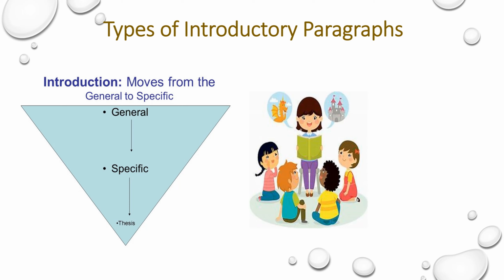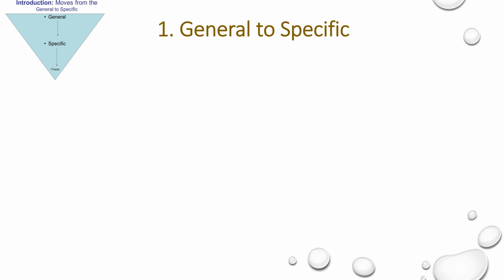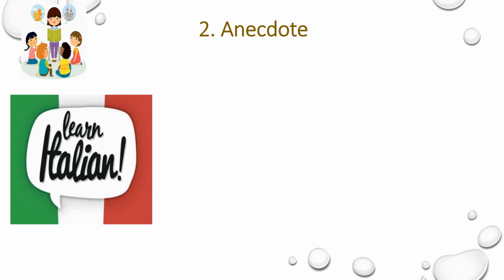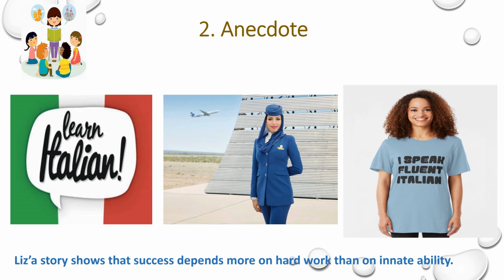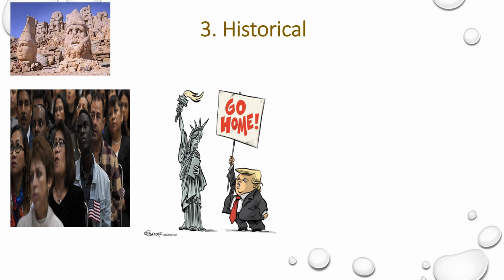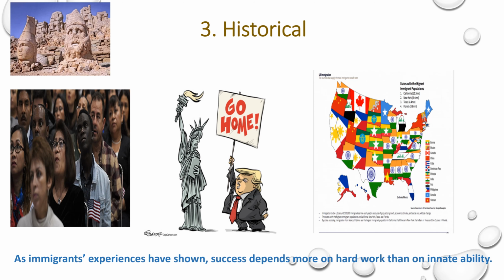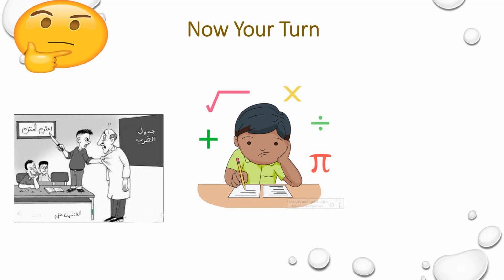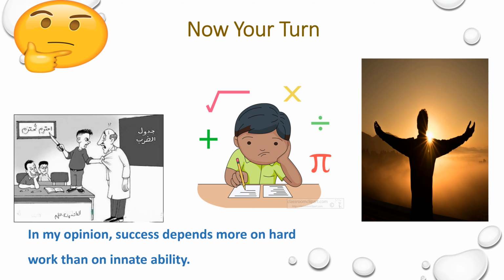How to Write Introduction? كيف تكتب مقدمة تجذب القارئ باللغة الإنجليزية؟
EL117

لمتابعة دروس أكثر، تابع حساباتي:
انستجرام: @ieltswitha

سناب شات: @ieltswitha

تويتر: @ieltswitha